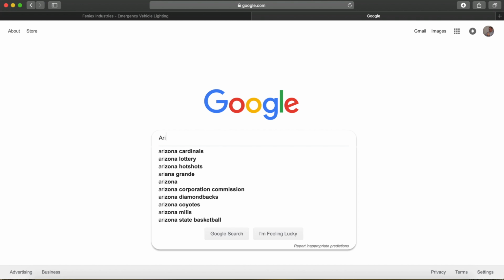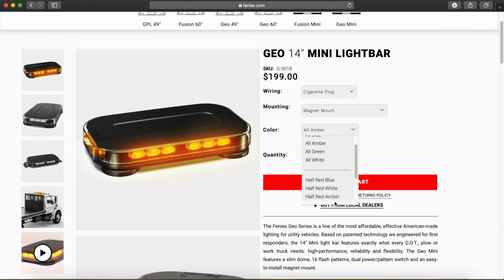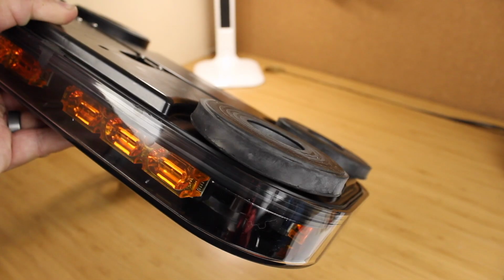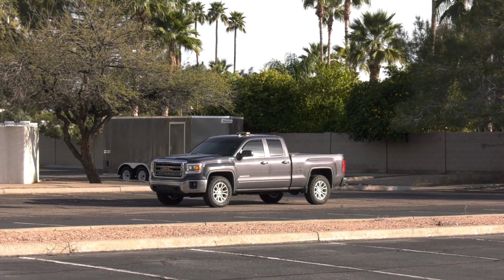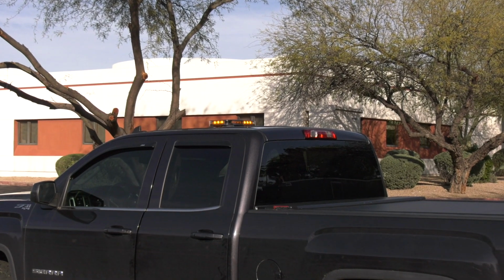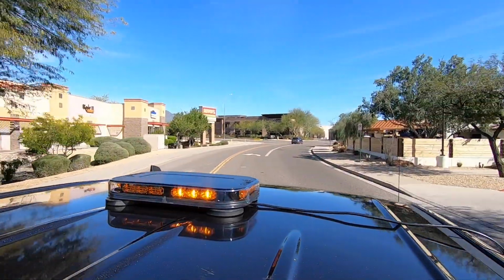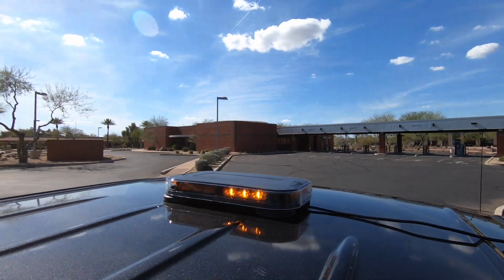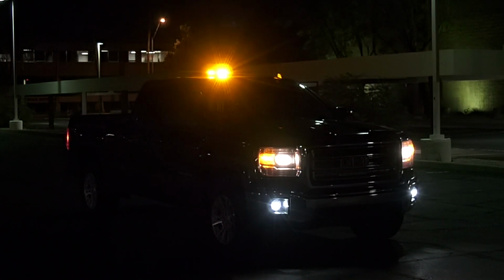Feniex GEO MINI LIGHTBAR Review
The Feniex Geo Series is a line of the most affordable, effective American-made lighting for utility vehicles. Based on patented technology we engineered for first responders, the 14'' Mini light bar features exactly what every D.O.T., plow or work truck needs: high-performance, reliability and flexibility. The Geo Mini features a slim dome, 16 flash patterns, dual power/pattern switch and an easy-to-install magnet mount.